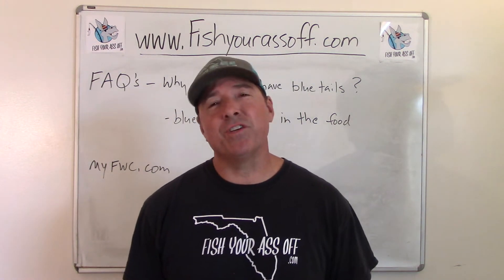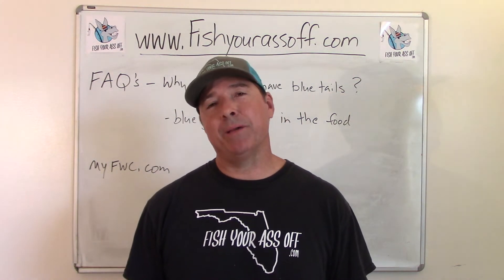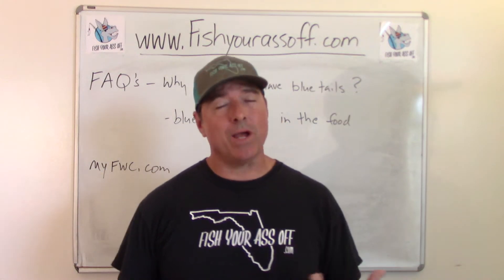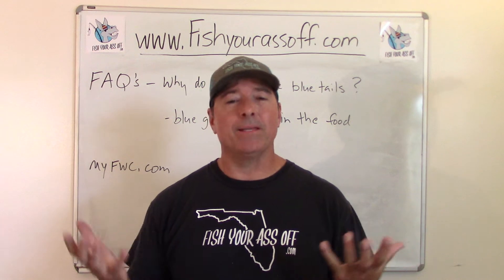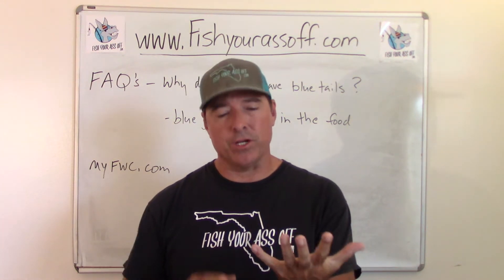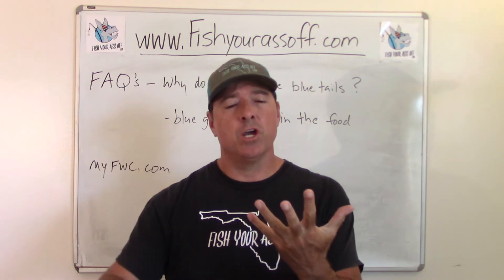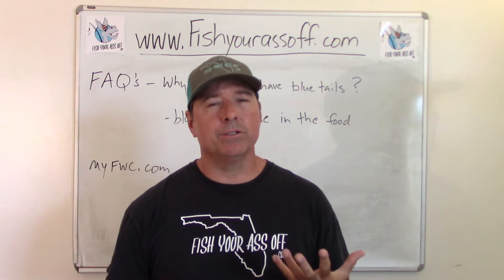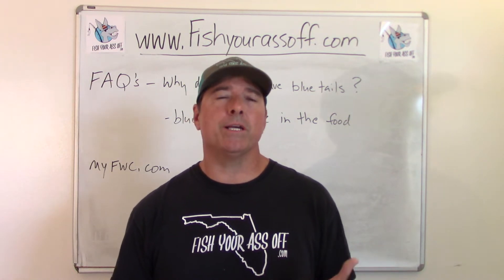Why do redfish have blue tails?